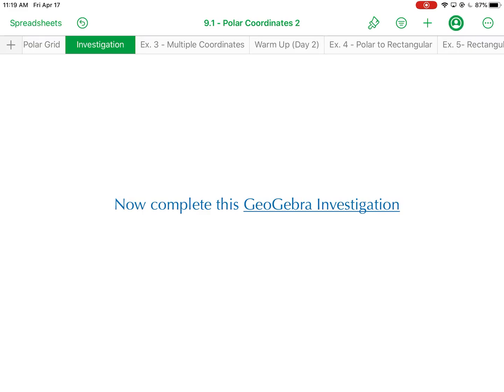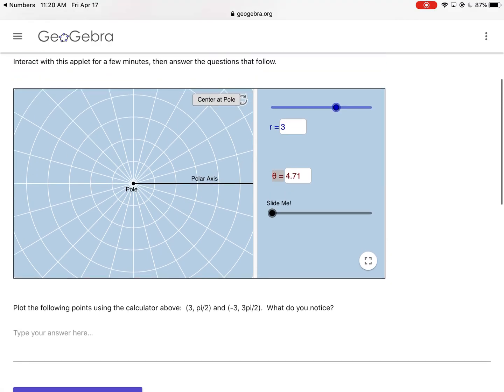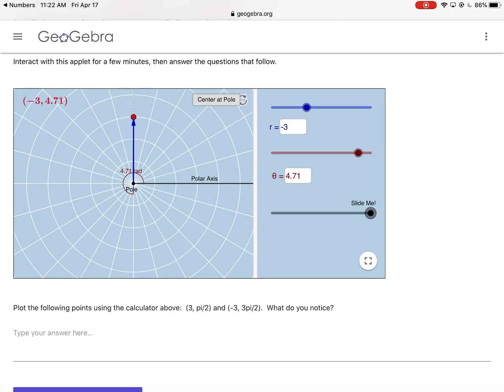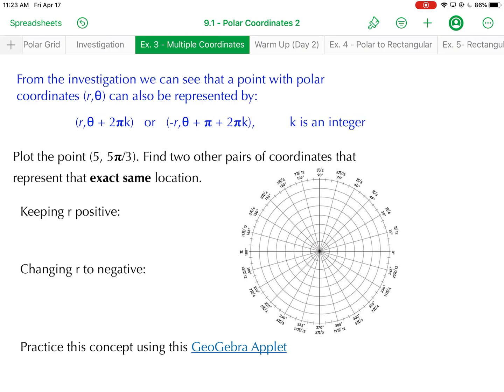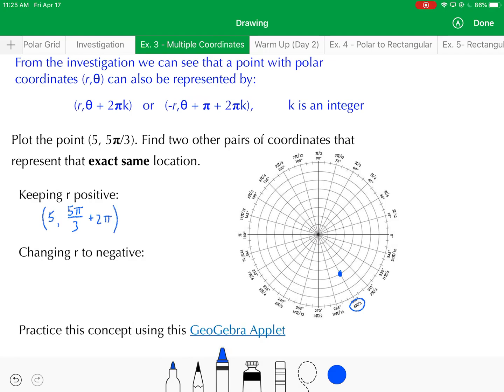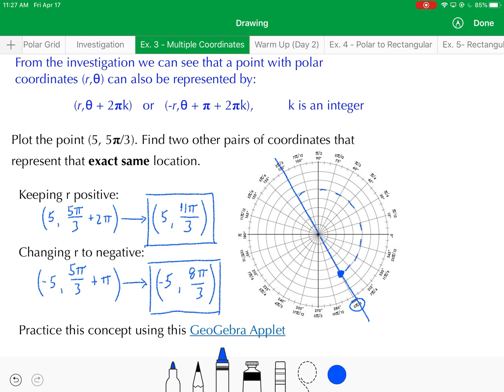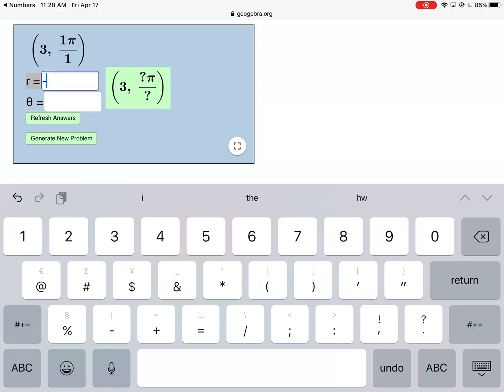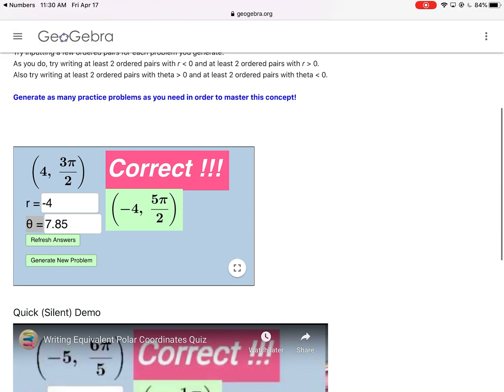PC 9.1 - Polar Coordinates #2